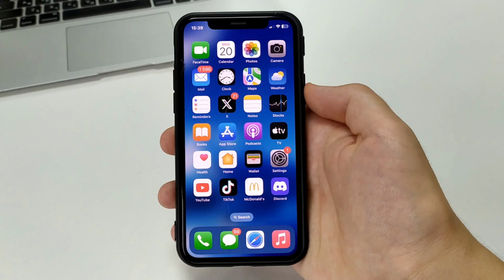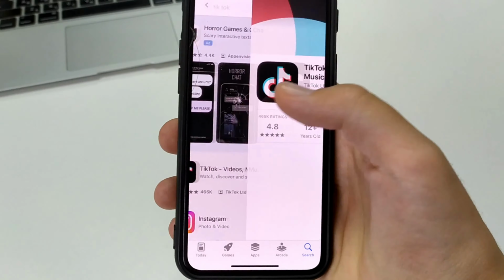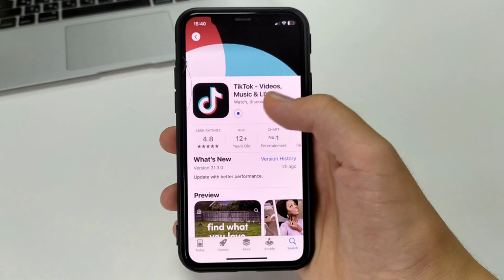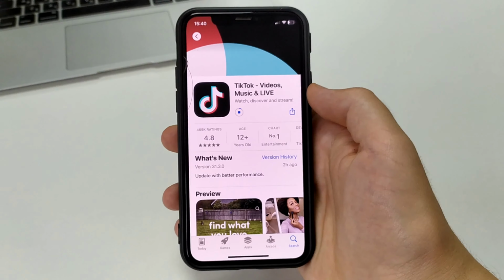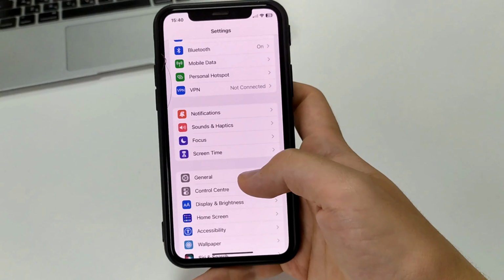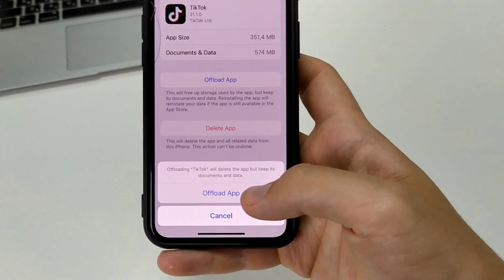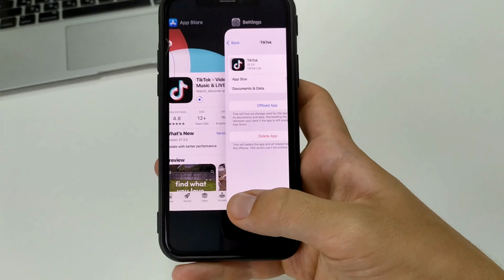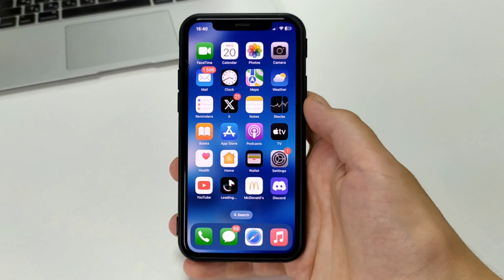How To Update TikTok on iPhone - Full Guide